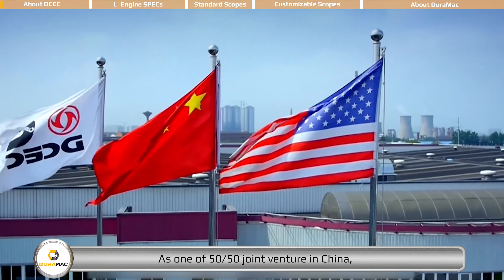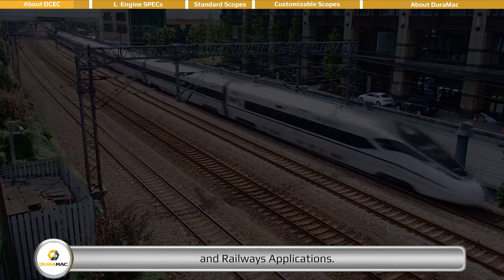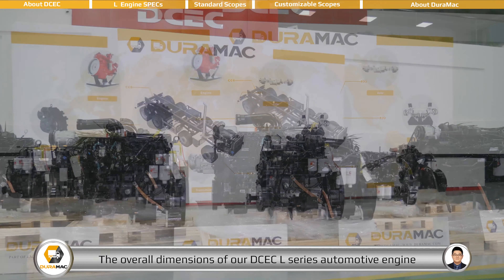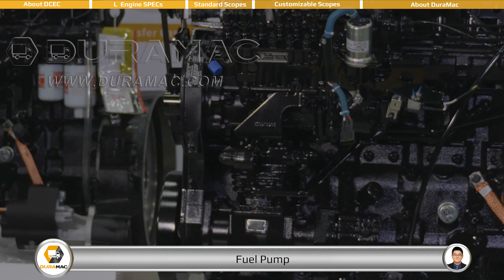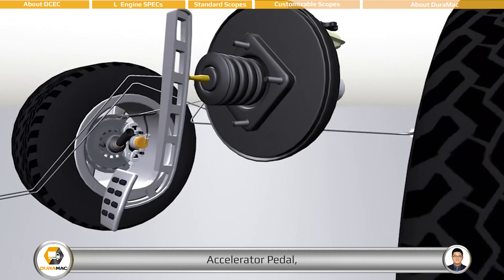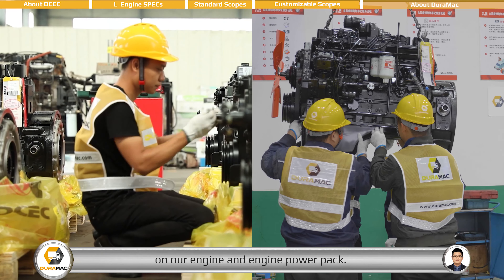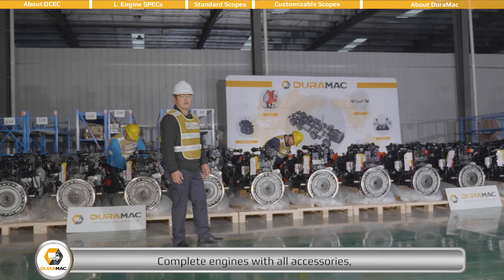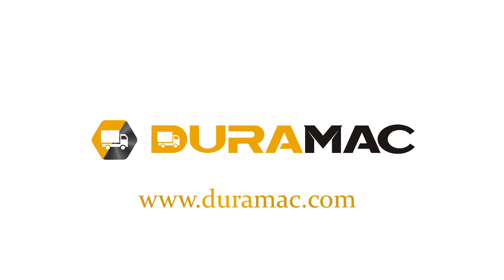DCEC Cummins L Series Automotive Engine Introduction 2022 [Specifications and Scopes of Supply]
This video including the breif introduction of DCEC Cummins engine factory, and detailed introduction of DCEC Cummins L series Automotive engine. For more information about DCEC Cummins L series engine, you are welcome    There are 5 key moments in this video
0:00 DCEC-Dongfeng Cummins Company Introduction
1:20 DCEC Cummins L series Engine Specifications
2:25 DCEC L series Engine Standard Configuration
3:15 DCEC  L series Engine Customizable Configuration
4:30 DuraMac Introduction                                                                                                                                                                                                                                                                                                                                                                                                                                              DCEC Cummins L series automotive engine is a 6-cylinders in line, 8.9 liter four-strokes engine with 114mm bore and 135mm stroke. Equipped with BYC (or Bosch or Weifu) pump, engine comes with turbocharger and Air- Air intercooler. The prime power range is from 221 kW to 276 kW.
As part of EMAC, DuraMac provides complete powertrain that integrated with DCEC engine, Fast-Eaton clutch, FAST-CAT transmission, Dongfeng-DANA axle and Komman air suspension, while the electrification of automobile is the certain future, Duramac also get involved with EV powertrain system. We provide full life cycle services for all customers, from design to power system supply, from installation to commissioning, from after-sales service training to spare parts supply, from trouble shooting to overhaul technical support.
For more information about DuraMac and our related products, you are welcome to visit DuraMac homepage Advantages of L Automotive Engine
1.Lower oil consumption，Extended stroke，the expansion of the combustion gas more fully, Increase effective efficiency output, the economy is better.
2.Strong power，advanced 4 air valves structure, greater horsepower, air burning more thoroughly, while making low speed torque increase, quicken response speedily, climb strongly.
3.Excellent reliability, with compulsive cold cut articulated pistons, Can bear extreme high mechanical load and heat load, Strength can be comparable with heavy engine.